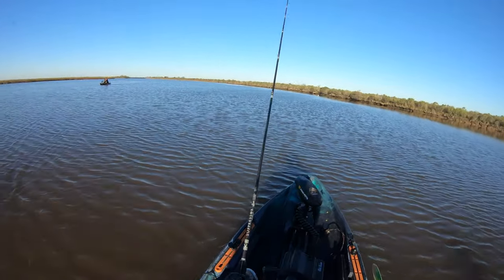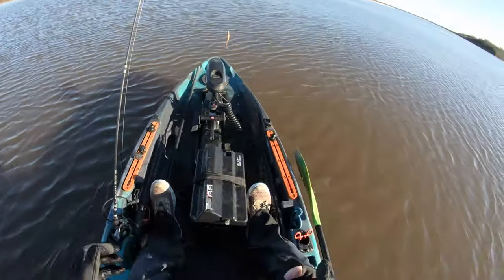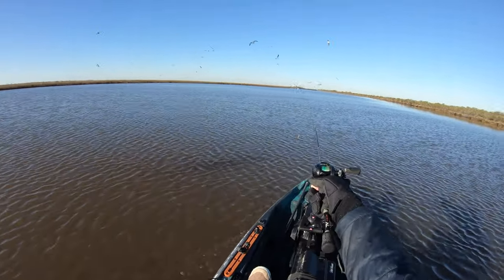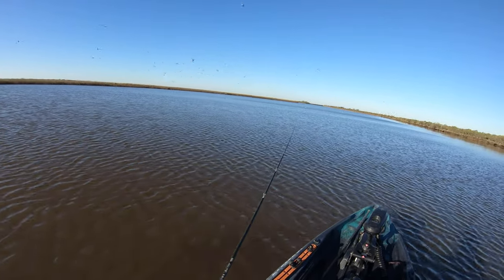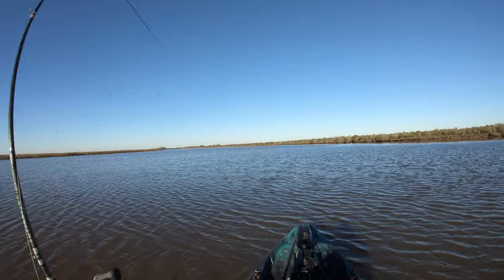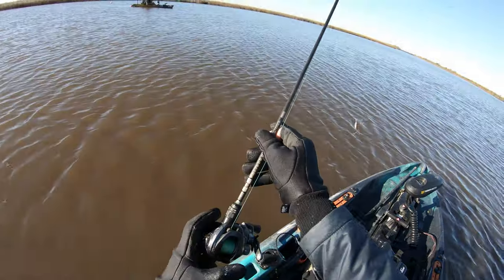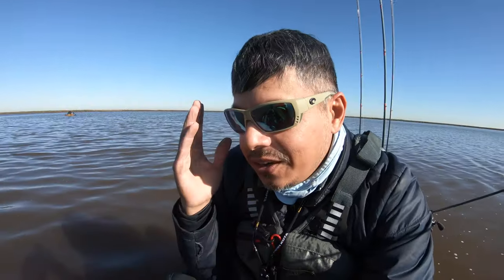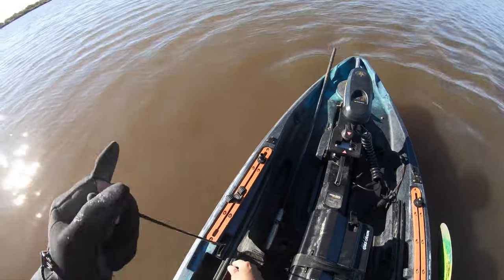(S4 Ep57) Ultimate HACK! Autopilot Kayak Old Town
This video is about the Ultimate Skinny Water HACK for the Autopilot Kayak from Old Town. When you're fishing the Texas Gulf Coast you need to be prepared to get into some skinny water. This means that some rules need to be broken. Watch how I set my kayak up for success in the marsh.

Help him out with a Sub y'all!!!

Gear I Use:

Fishing Rod Holder
Rod Holder Adapter
Marine Corps Flag
EGO Kayak Floating Net Rubber
EGO Big Net Rubber
Stringer (Save 10% Code: MDLR)
Yeti Water Jug
Waterproof Socks

Reel: Lews Pro TI
Line: Power Pro Braid 20#

Reel: Lews Custom Lite
Line: Varivas Braid 20#

Lures:

Pro Cure
Owner Swim Hook 4/0
Z Man 3/16 Jig Head